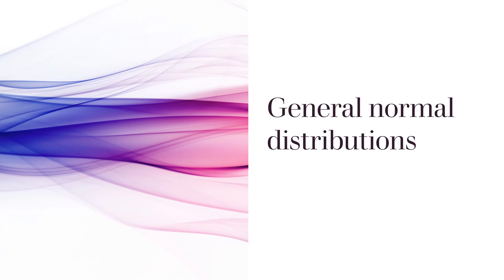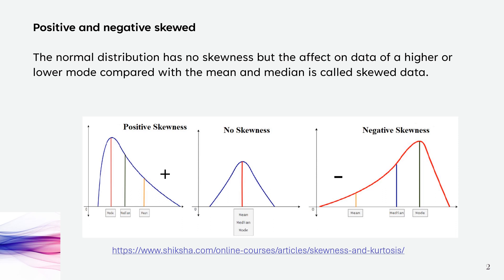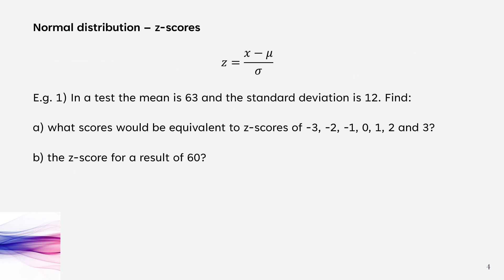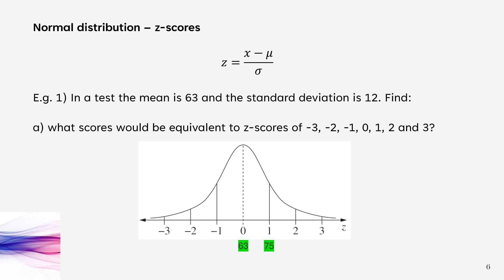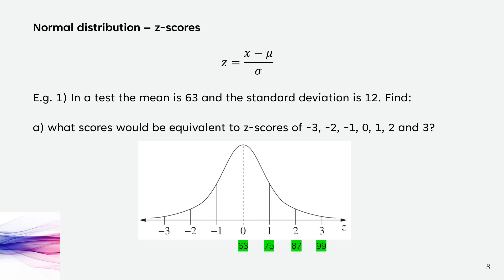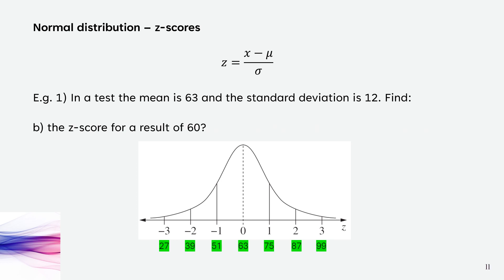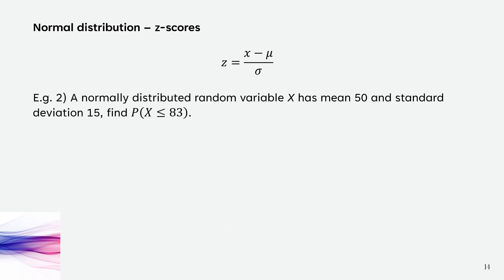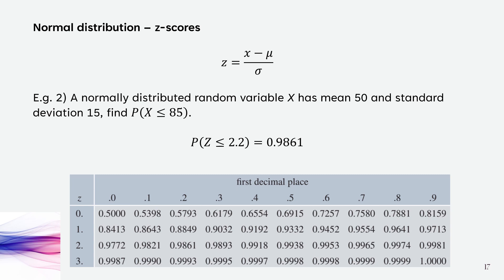General normal distributions